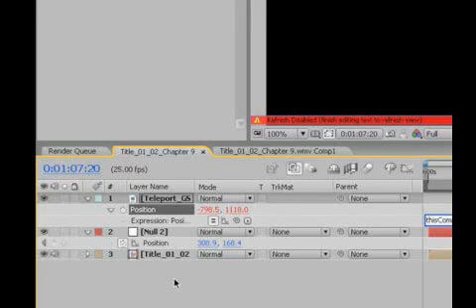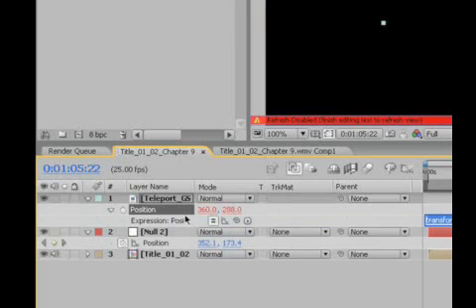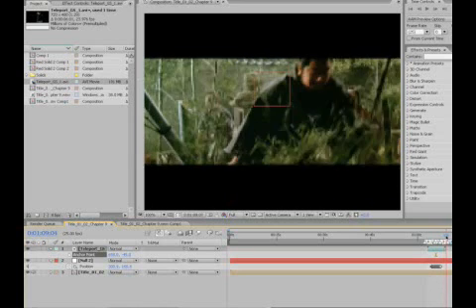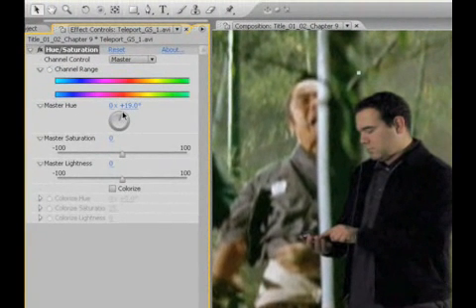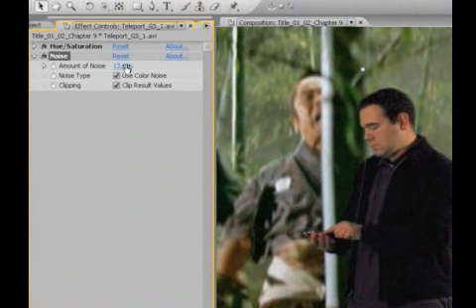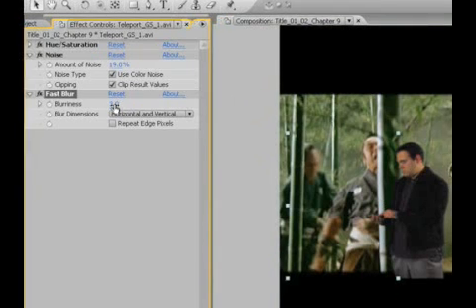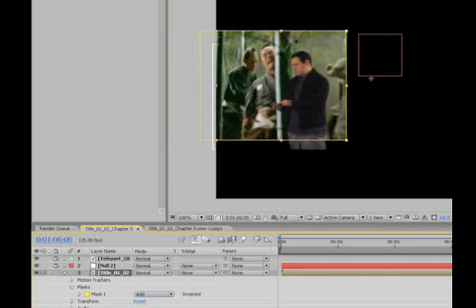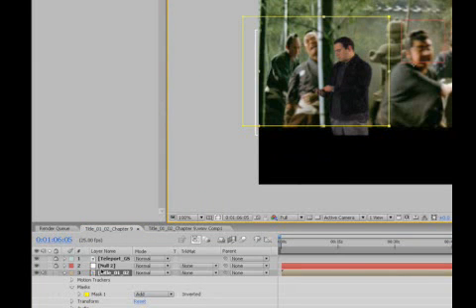After effects Tutorial : tracking pt 5